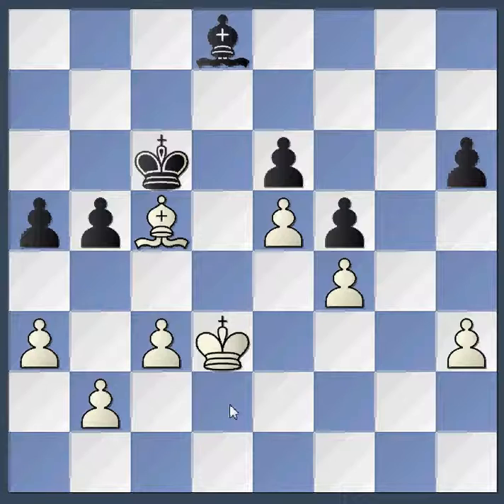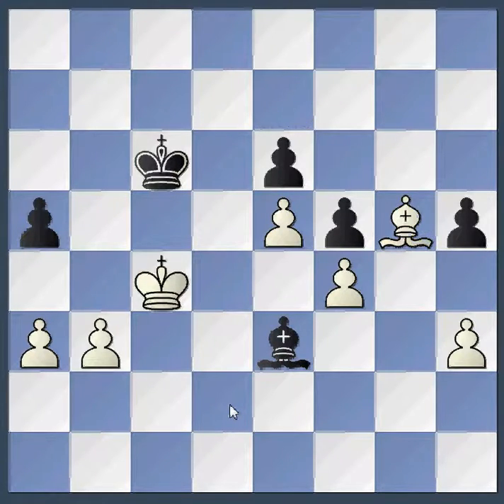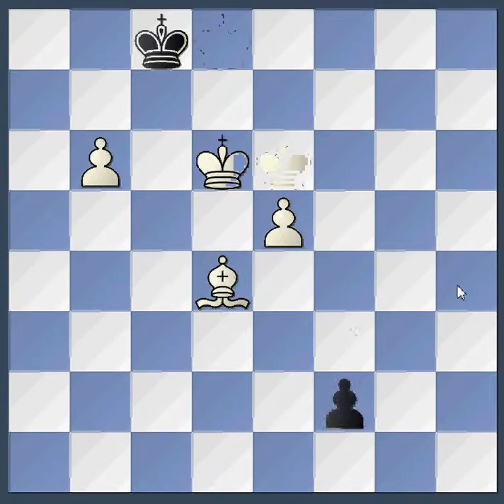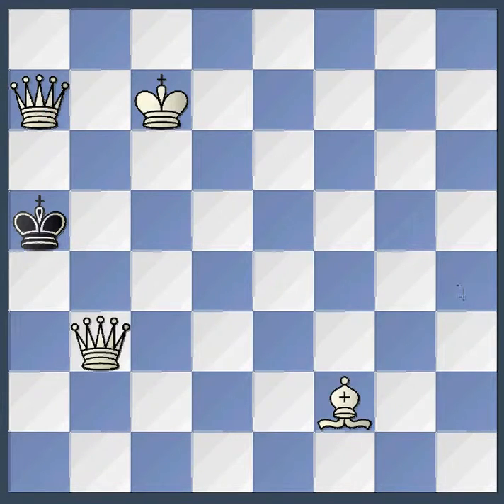An interesting win vs Fritz 13.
An interesting win vs Fritz 13 in hardest sparring mode.